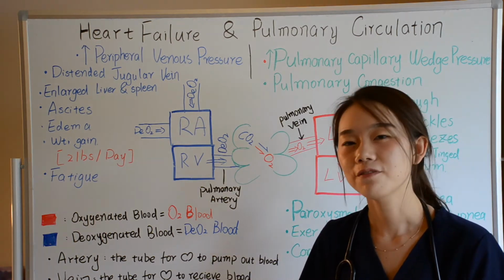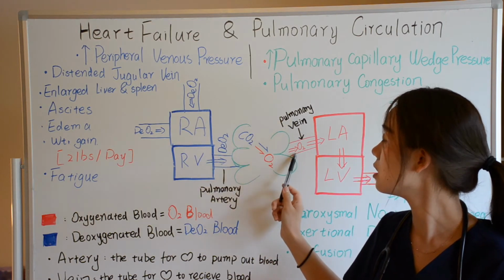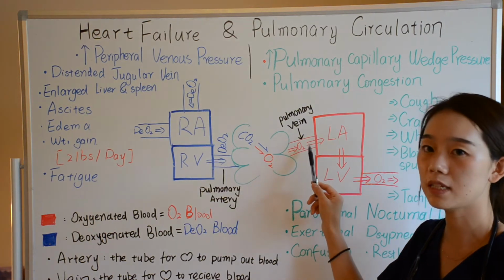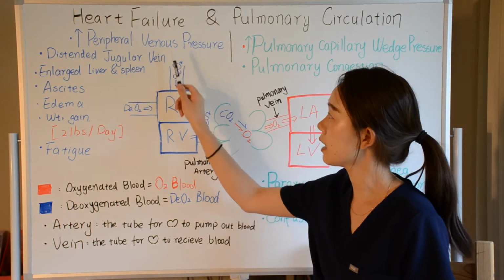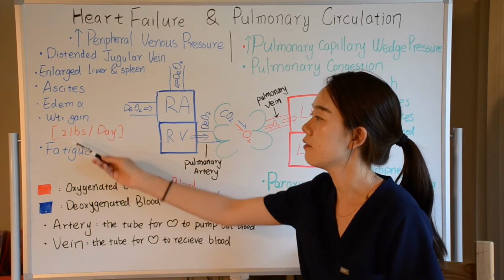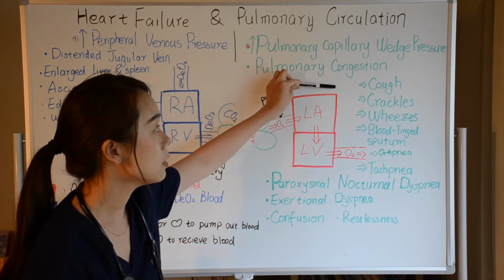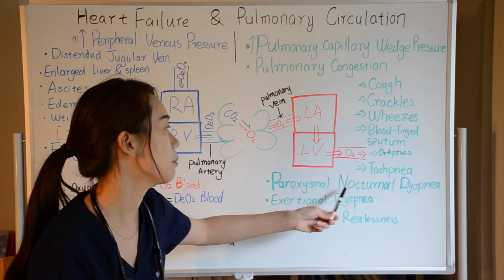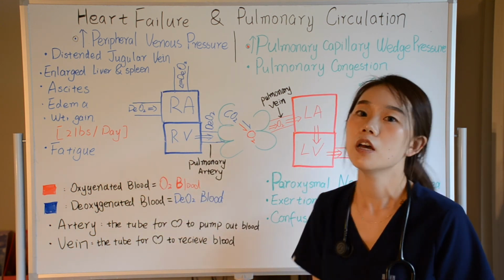Heart Failure| Nursing Notes of Heart Failure and Pulmonary Circulation. 中文字幕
Hello, everyone this is April. 大家好我叫April 欢迎来到我的频道。
On this channel I am gonna share my nursing notes and study tips for you to survive nursing school and pass NCLEX. 在这个频道我会和大家分享我的护理学系笔记学习心得， 希望能够帮助大家顺利毕业考取执照。